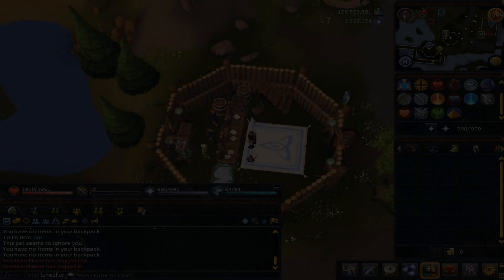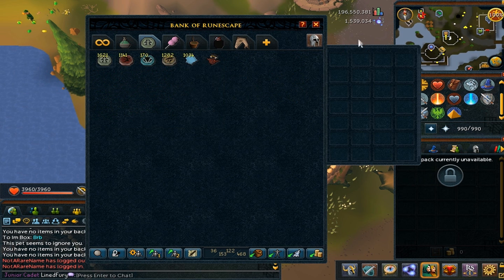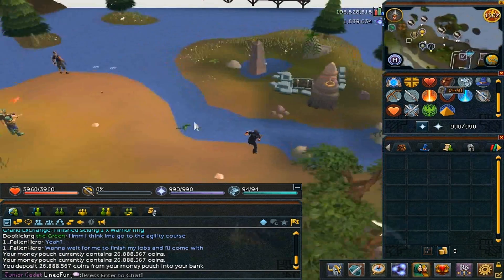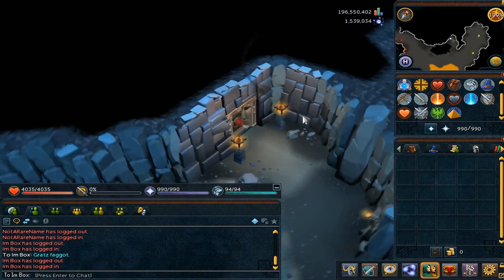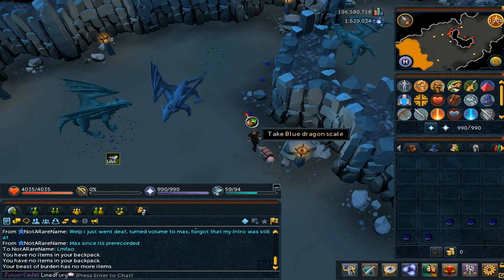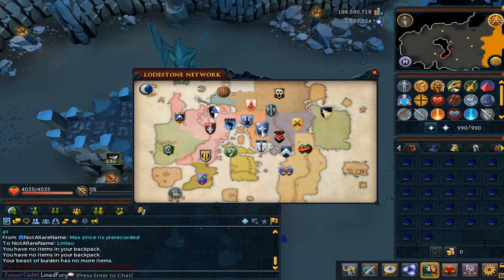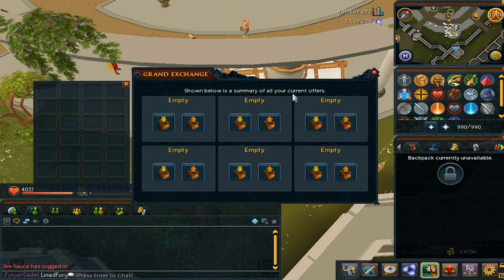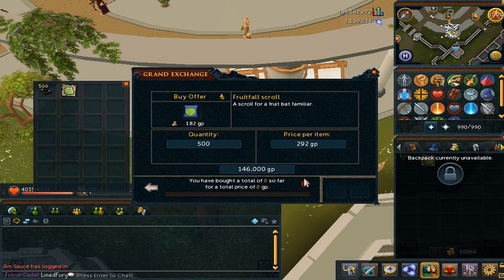Runescape 3 | Road to H'ween Set #1 Episode 1 From Scratch 2014 | LinedFury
Enjoyed the video? Click that LIKE button ! :)

ignore :
RS Runescape Money Making guide how to make money how to become rich Make Money rich how to earn money cash gp coins 1mill 100m 1000m 1b 2b 2147m maxed cash best pro moneymaking guide briant3ch theboxrs alexshineproductions runeshark green cash stack win all day scamming real world trading trade free cash gp rune scape jagex party hat christmas cracker santa hat partyhat phat free cash eoc marathon 500k 400k 1m 3m 5m per hour
Category
Gaming